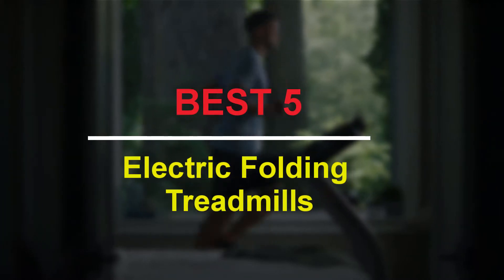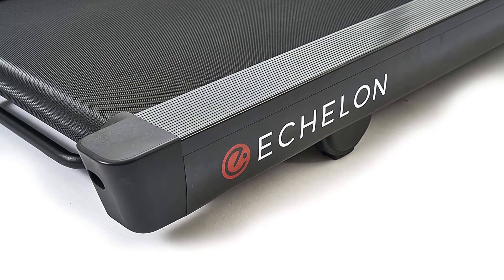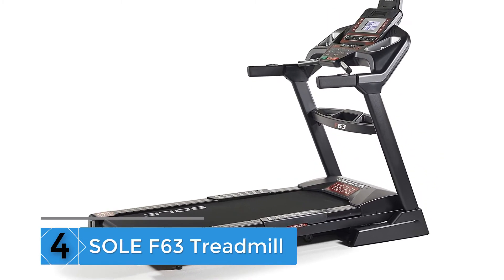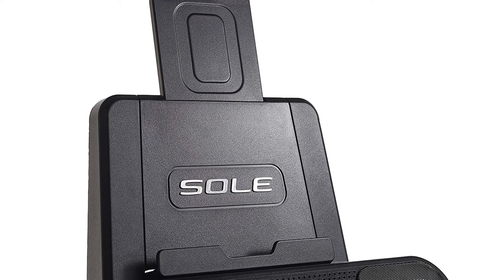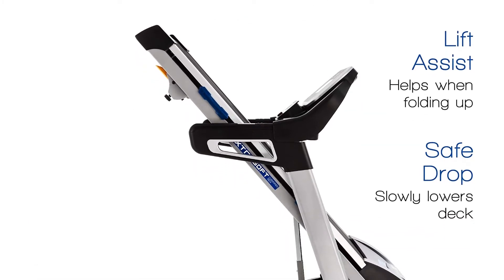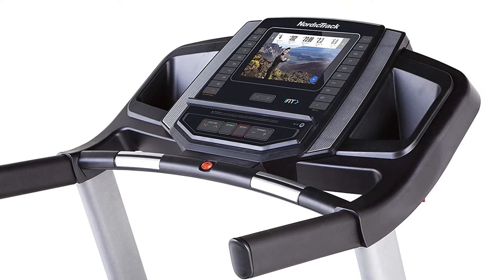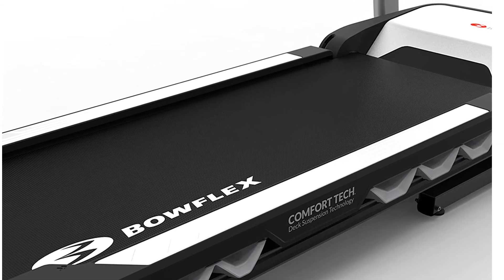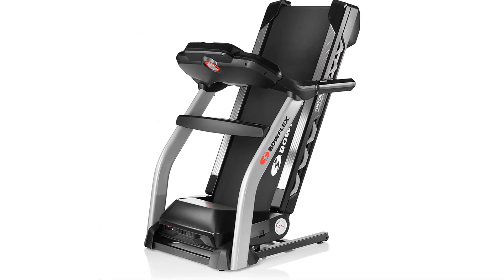Top Electric Folding Treadmills Reviews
🙋‍♂️ Are you Searching for  BEST ELECTRIC FOLDING TREADMILLS? Yes, here is the right place.

▶️ 5. Echelon Stride.

▶️ 4. SOLE F63 Treadmill.

▶️ 3. XTERRA Fitness TRX4500 Treadmill.

▶️ 2. NordicTrack T Series 6.5 Si Treadmill.

▶️ 1. BOWFLEX BXT216 TREADMILL.